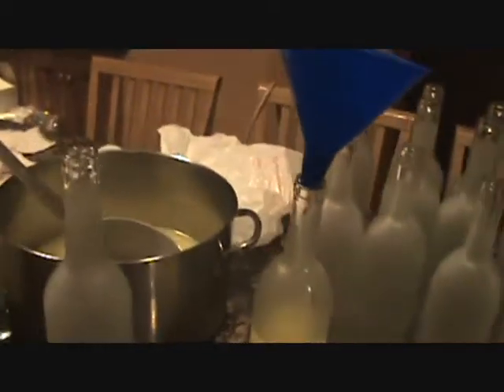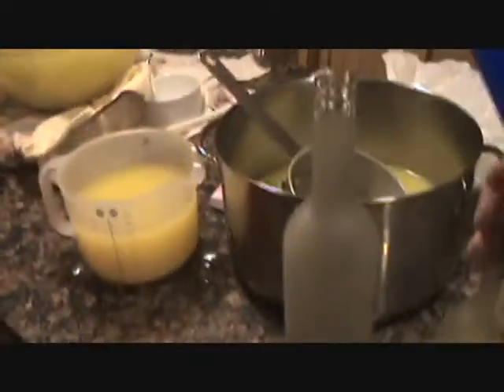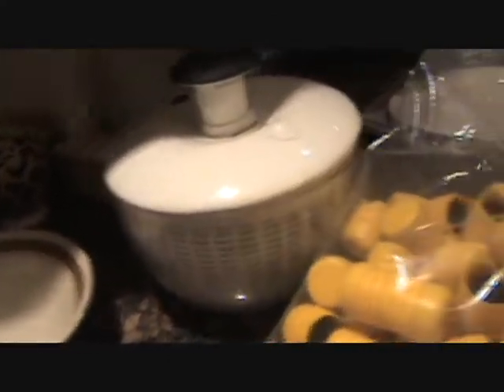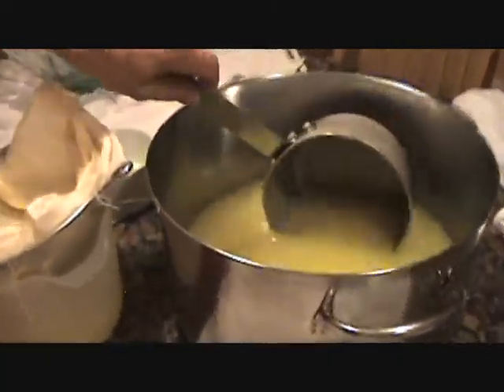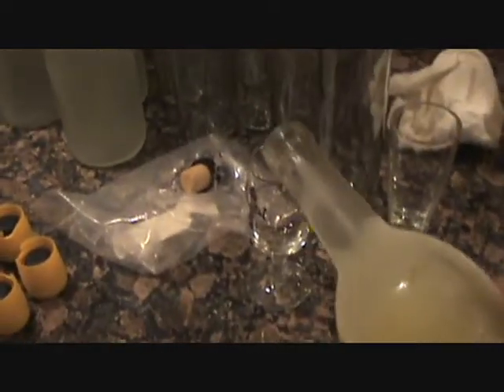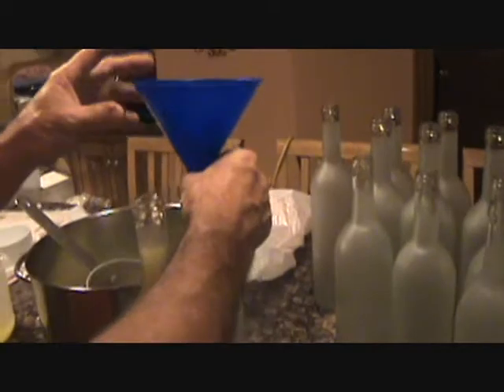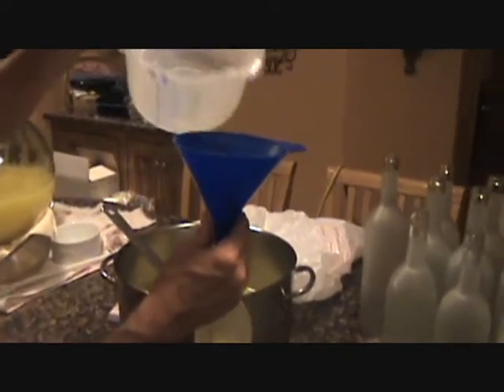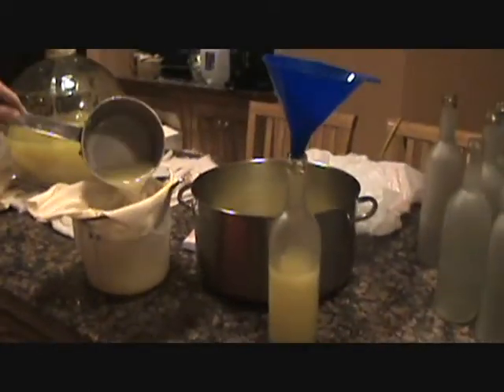LIMONCELLO - FRI NIGHT AT BOWS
Bow and Uncle Paulie , chill out at Bows house after the one of the hottest days on record in Boston 103 degrees F , a quick video of bottling lemoncello and a few shots are in order preview for upcoming recipes .enjoy. !!!